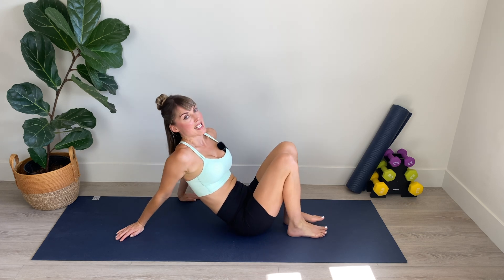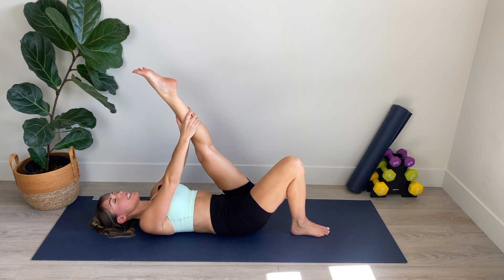24-Minute Stretch and Flow: Restorative Pilates Workout 🌟 Low Impact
🌟 Welcome to our rejuvenating 24-minute Restorative Pilates Workout, designed to help you unwind, improve flexibility and relieve tension. Join me as I guide you through a gentle yet powerful routine designed to enhance your mobility, relieve tension, and promote relaxation. You won't need any equipment to stretch and strengthen every muscle group, leaving you feeling refreshed and energized. This session is perfect for anyone seeking to unwind, destress, and foster mind-body harmony. Whether you're a Pilates enthusiast or just starting your fitness journey, this session is perfect for all levels.Grab your mat and let's flow towards a more revitalized you.

🌿 I will lead you through each exercise, providing clear instructions and modifications to cater to your individual needs. No special equipment is required, making it easy to follow along in the comfort of your own space.

🔥 Why choose this workout?

Recharge your mind and body
Improve posture and core strength
Enhance flexibility and balance
Relieve muscle tension and stress
Promote a sense of well-being

🕒 At just 24 minutes long, it's the perfect addition to your daily routine, a quick break during your workday, or a relaxing way to end your evening. Make time for self-care and experience the incredible benefits of Restorative Pilates.

Let's embark on this journey to a healthier, more balanced you together! 💪🧘‍♂️

I N S T A G R A M: @keelpilates